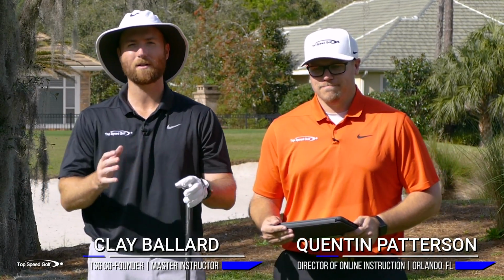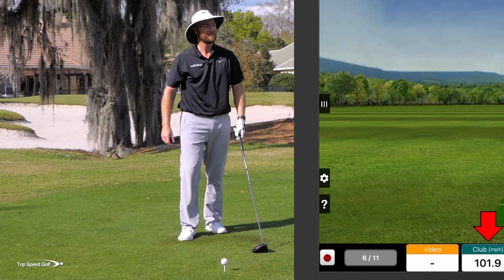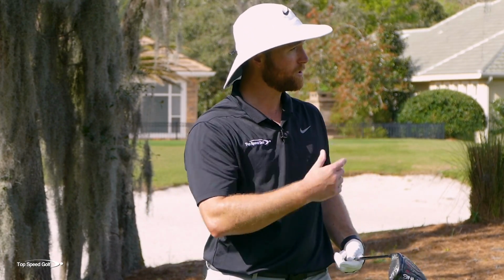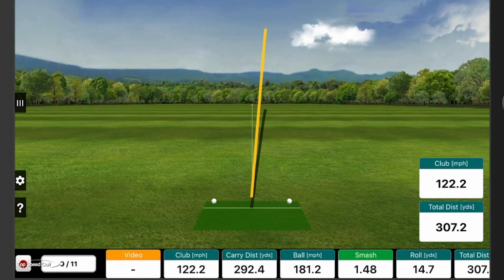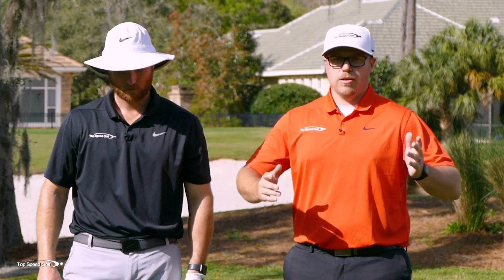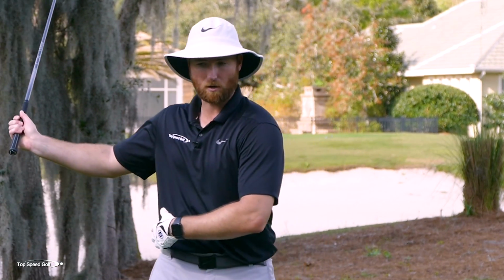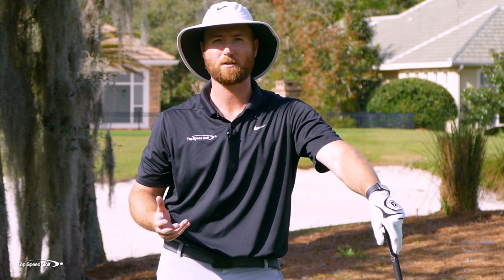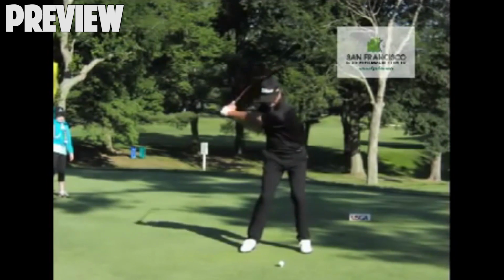3 Power Leaks That Are Killing Your Driving Distance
These 3 minor changes can make a major difference in your distance off the tee.  Including an adjustment to how you treat your trail wrist in the backswing that's a common issue with recreational golfers.

3 Power Leaks That Are Killing Your Driving Distance

Best Drill To Shallow The Club and Get In The Slot

The Difference Between TOUR PROS and YOU!

Clay Ballard

3 Power Leaks That Are Killing Your Driving Distance